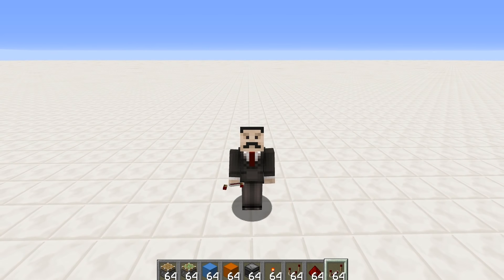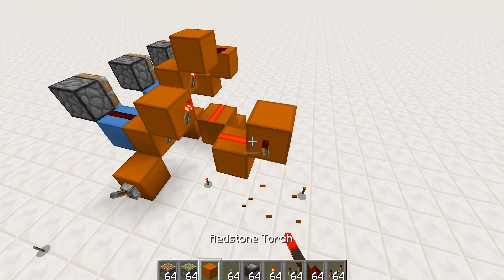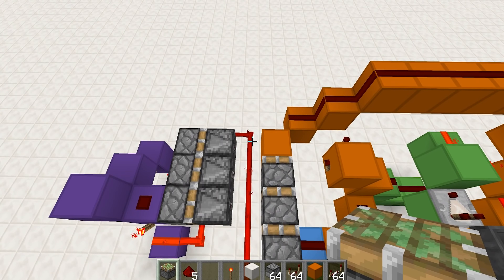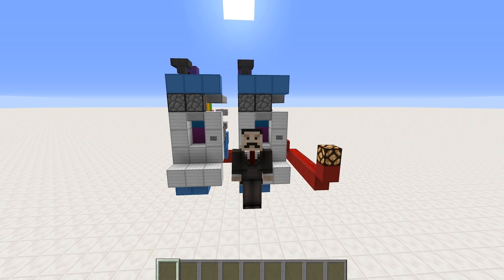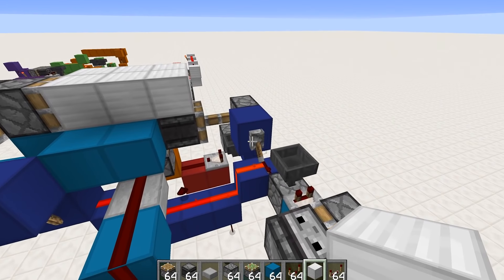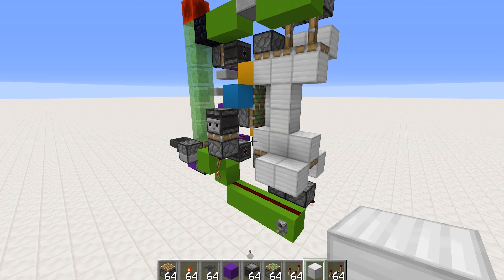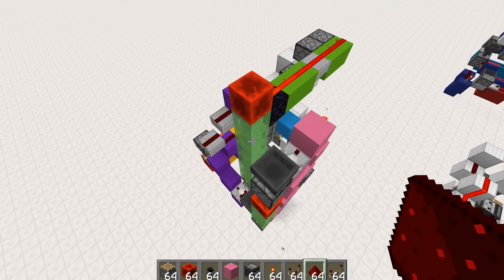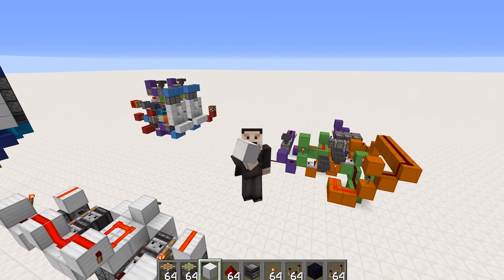MINECRAFT CHALLENGE: Redstone WITH NO REPEATERS!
This was a really tricky one!
Today we take on the challenge of building redstone contraptions without ANY repeaters!

Upload Schedule:

Tuesday - Redstone
Wednesday - Hermitcraft
Thursday - Redstone
Friday - Hermitcraft
Saturday - Redstone
Sunday - Hermitcraft